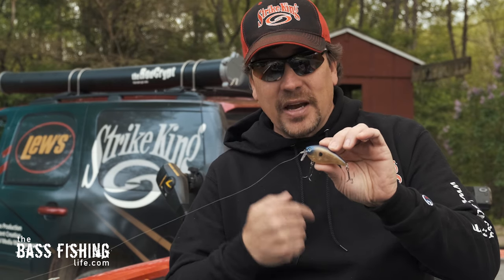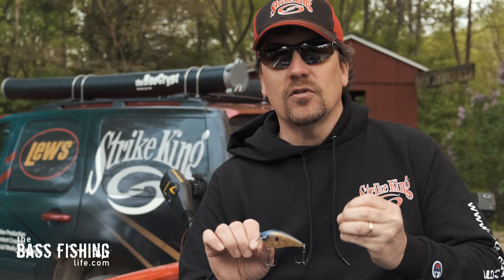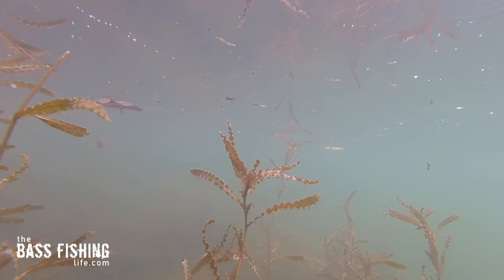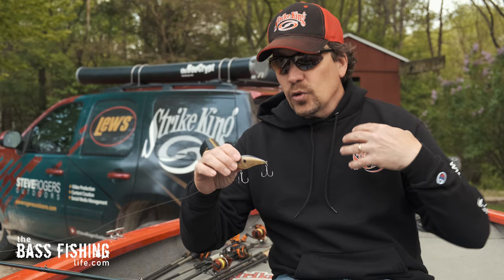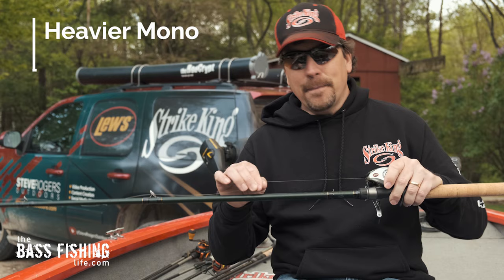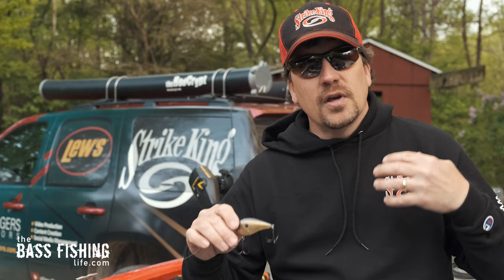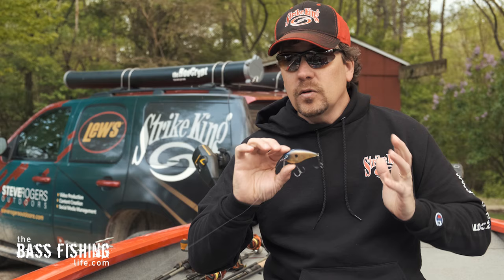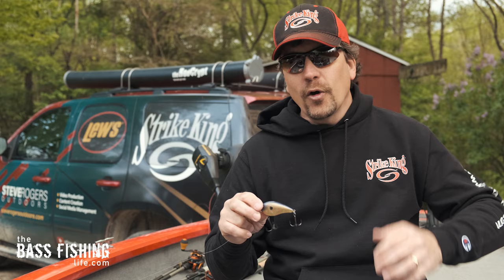The Basics of Using a Wake Bait | 3 Wake Bait Presentations for Bass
Wake baits offer an excellent option when fishing a small water column above cover like vegetation. It will get your blood pumping - I promise!